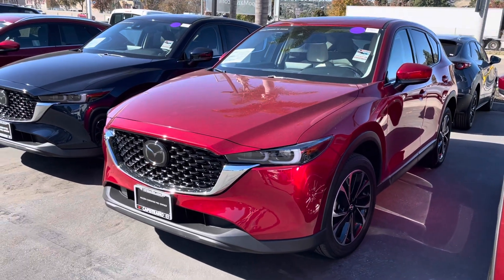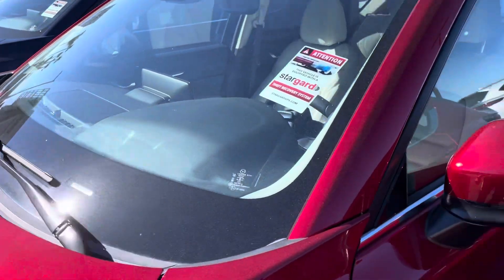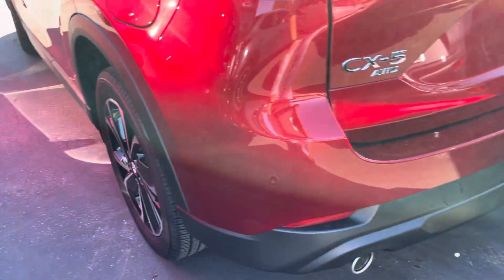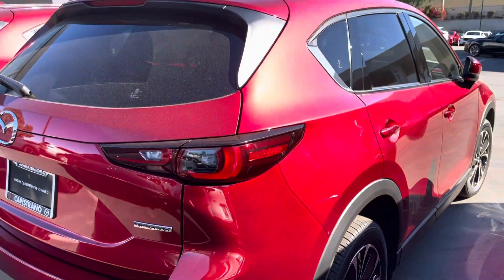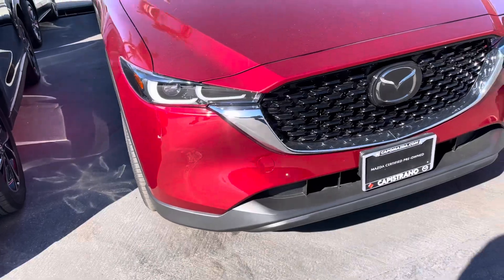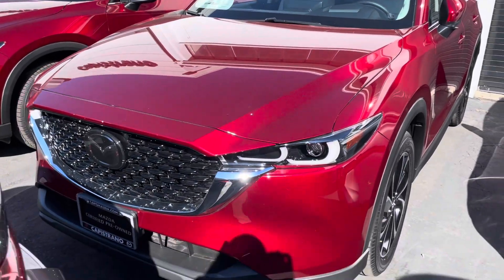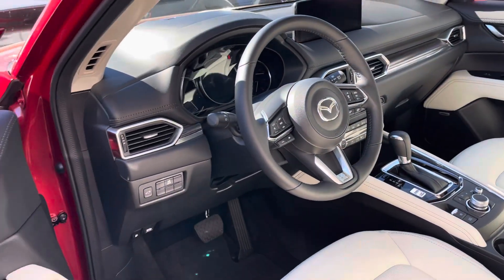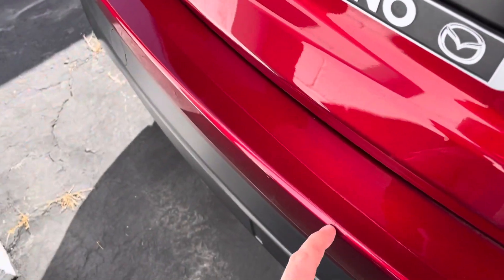Next video for Bonnie from Marcin at CapoMazda